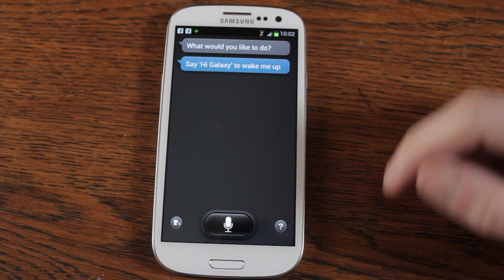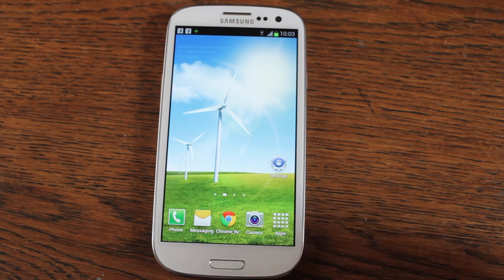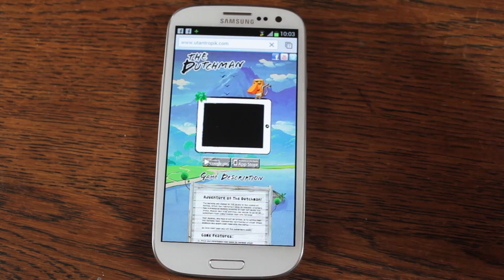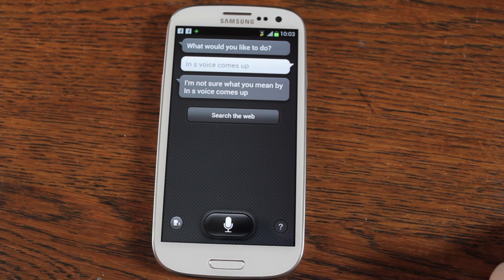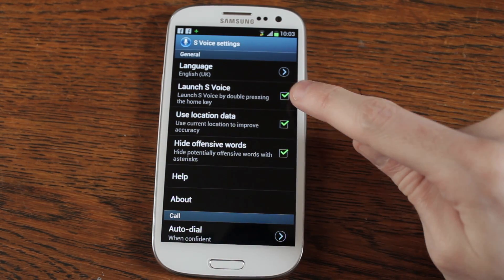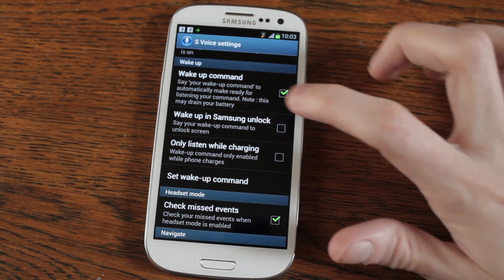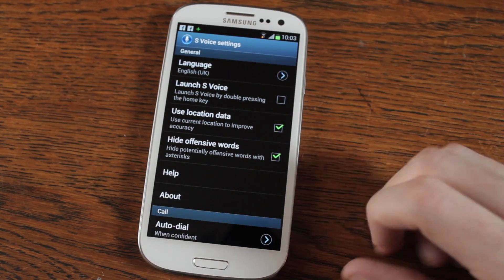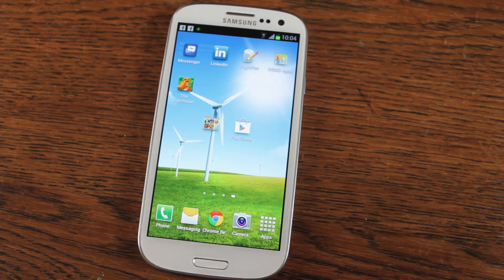Disable S Voice Home Button on the Samsung Galaxy S3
We love the Samsung Galaxy S3 but S voice on the home button can get in the way here is how to disable it.

The Androidizen